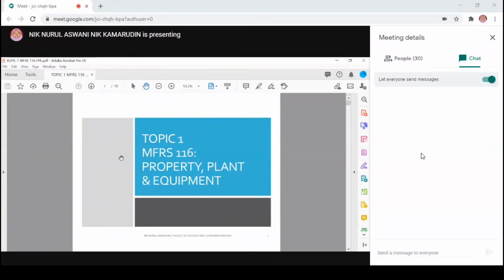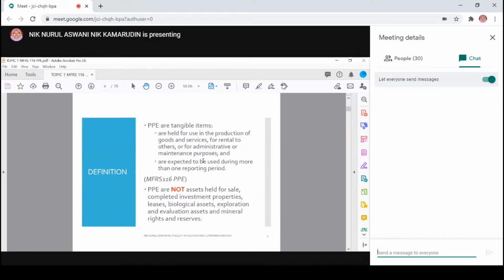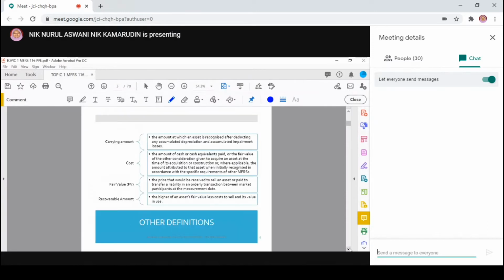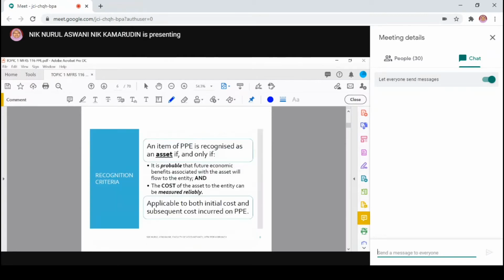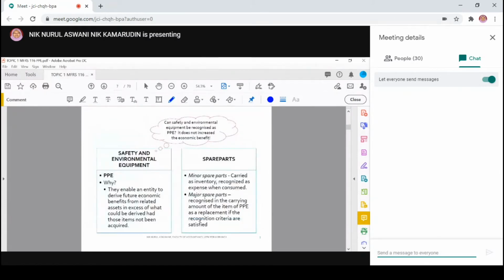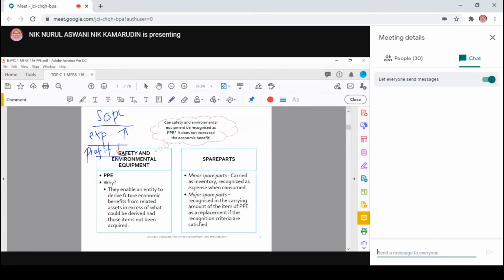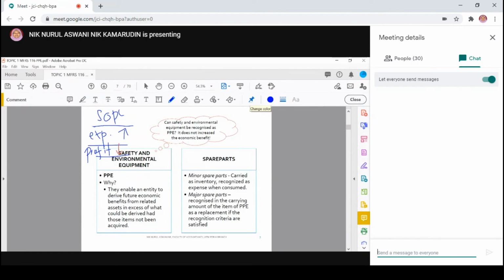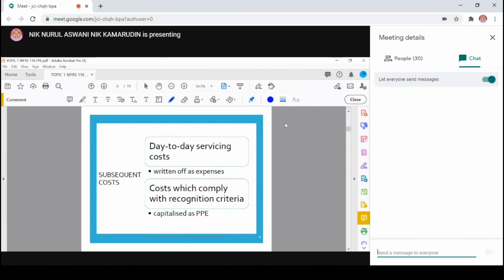MFRS116 DEFINITION AND RECOGNITION CRITERIA